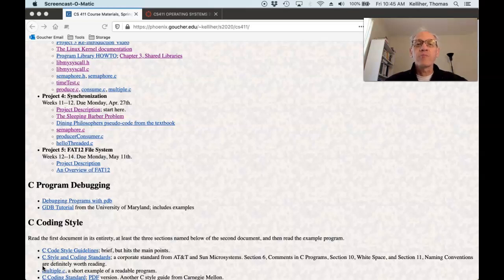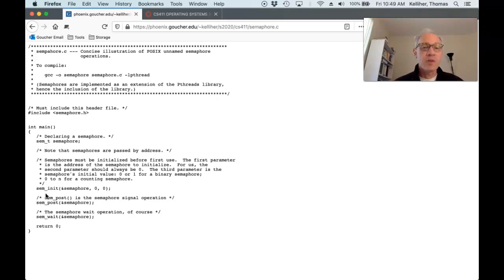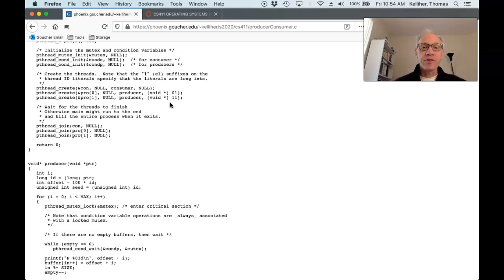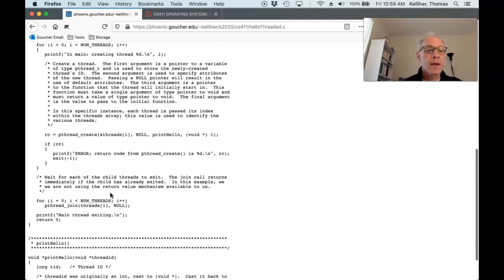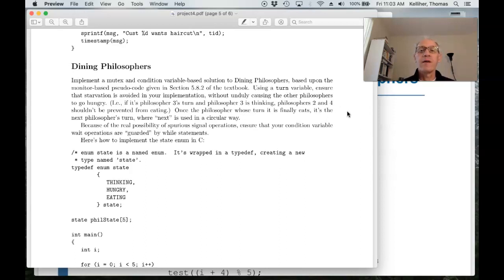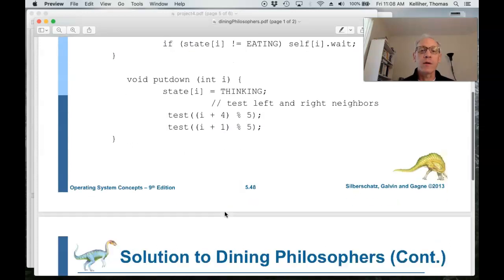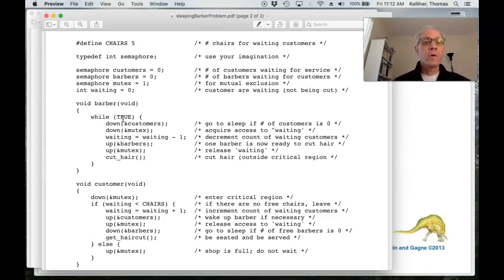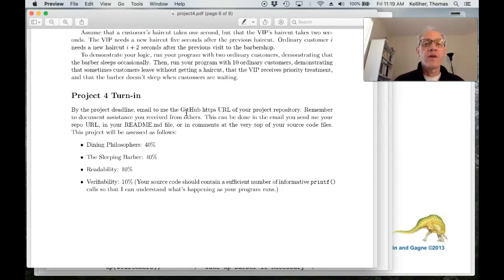CS 411 Project 4 Introduction